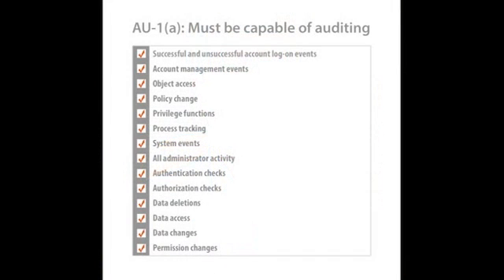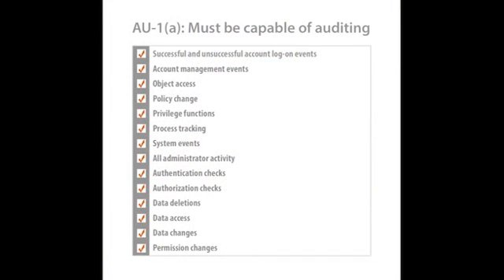AU - Audit & Accountability FedRAMP Security Control Family on Azure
Implementing the AU - Audit & Accoutability FedRAMP Security Control Family on Microsoft Azure at the SaaS-Level. This control family is necessary in achieving FedRAMP Compliance.